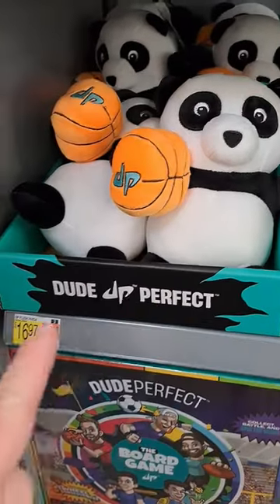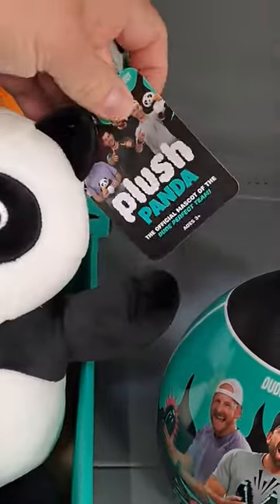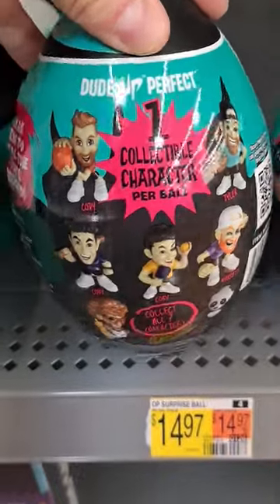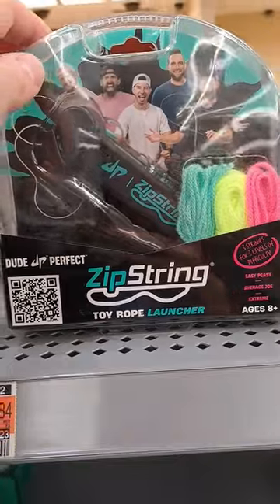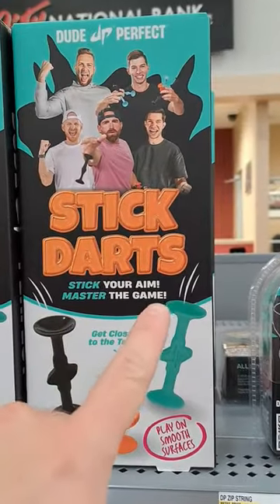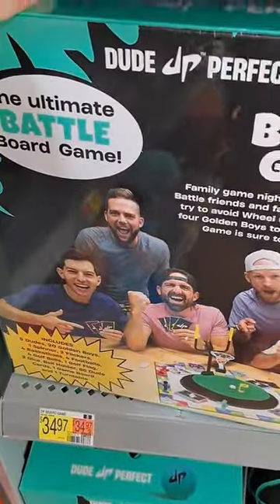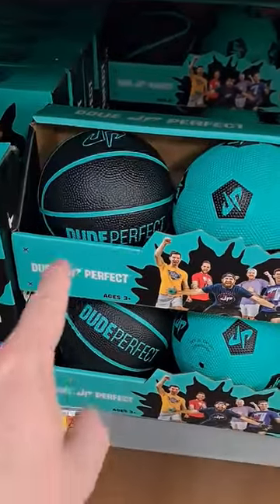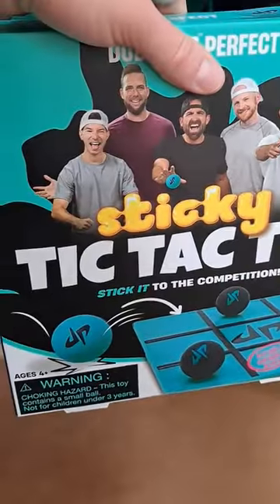Dude Perfect Toys Arrive at Walmart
Dude Perfect toys at Walmart! Cody, Tyler, Cory, Coby, Garrett, YouTuber, plush toy, Panda mascot, Surprise Ball, mini figures, Zip String, Toy Rope Launcher, Stick Darts, The Board Game, mini sports ball pack, basketball, soccerball, football, Sticky Tic Tac Toe. Toy hunt for Dude Perfect toys.

Mailing Address:
Collector's Conquest
941 West I35 Frontage Rd